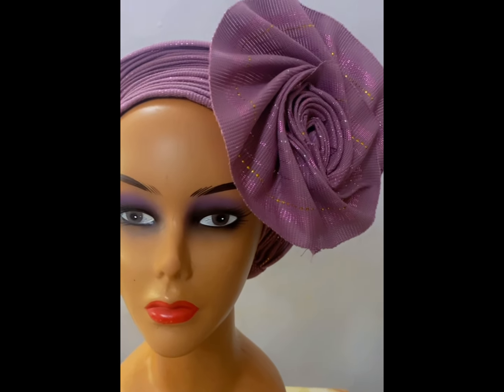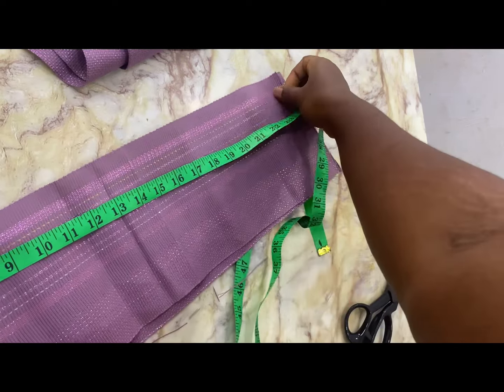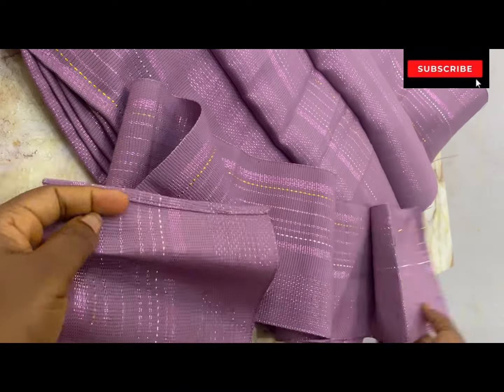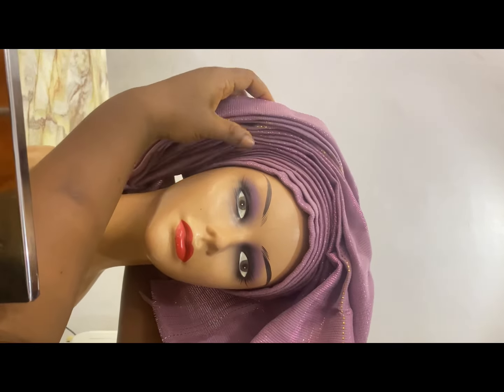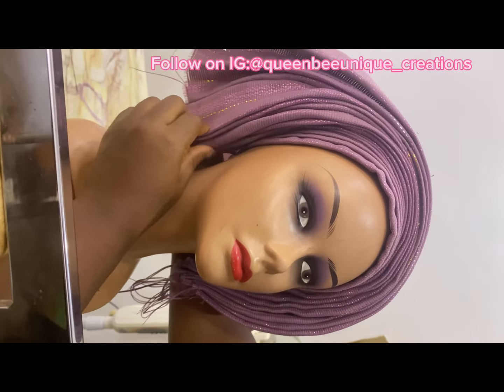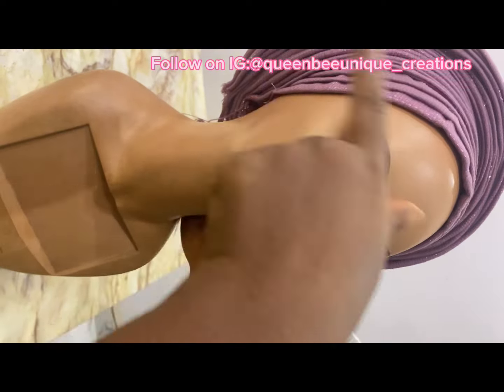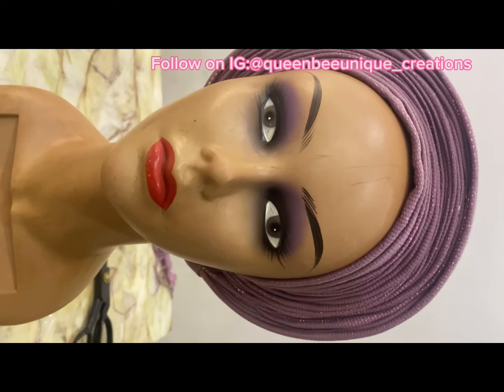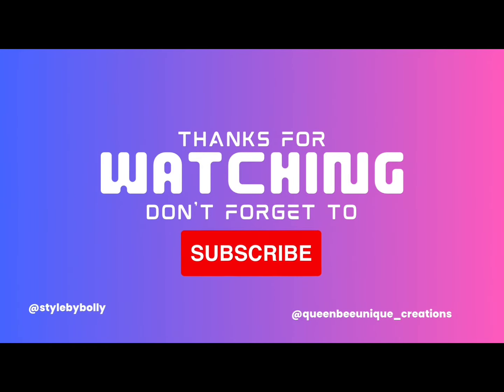How to make Round pleated Autogele with a side Rose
I use 3 Awe of Aso-Oke for this size
Length is 78
If you want to make it bigger like the one on my thumbnail
You will need 4 Awe of Aso-Oke
Scissors